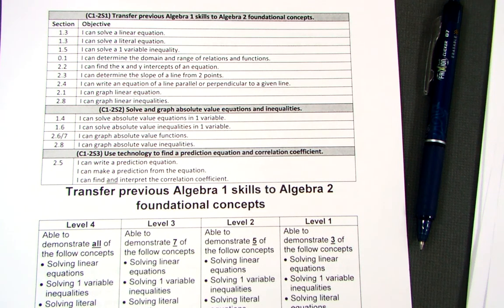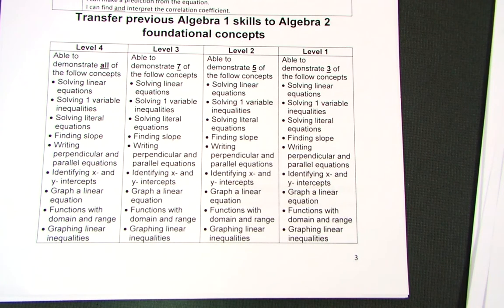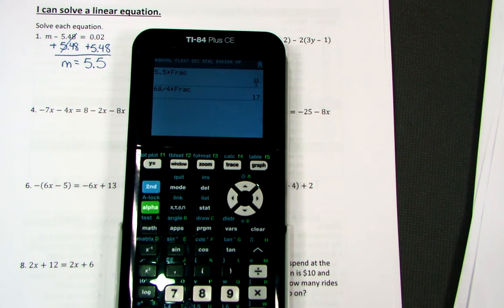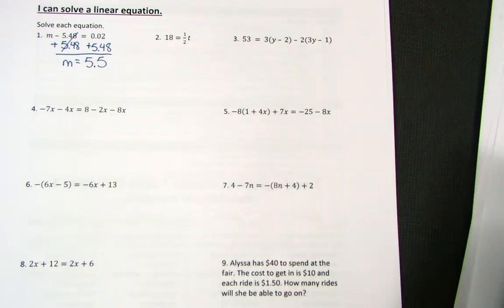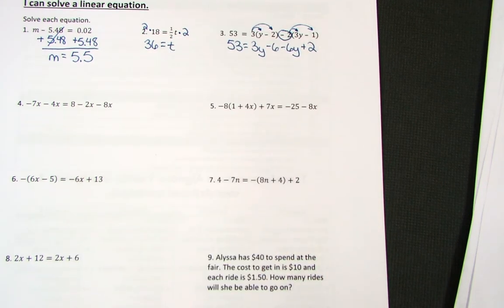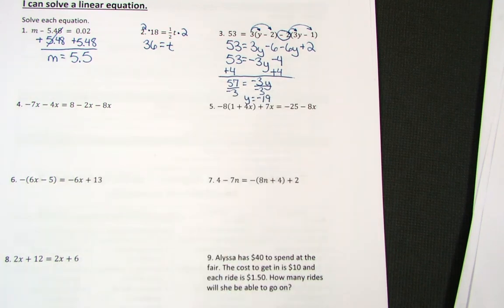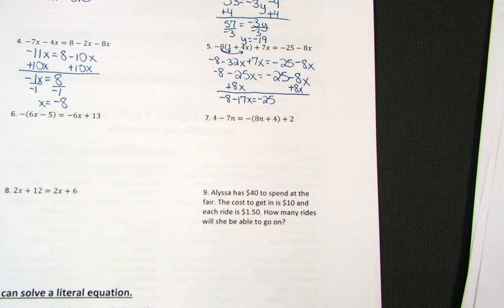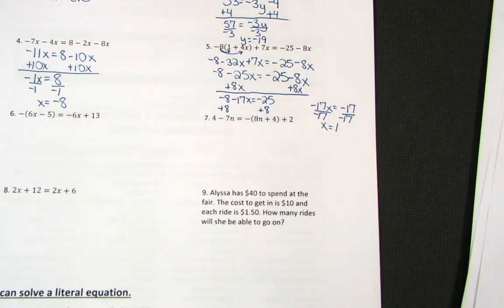I can solve a linear equation